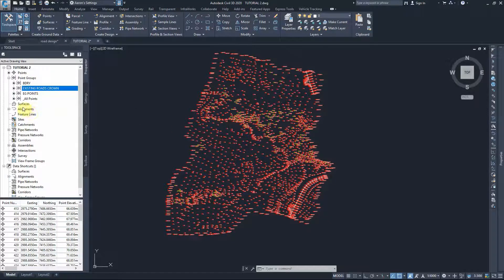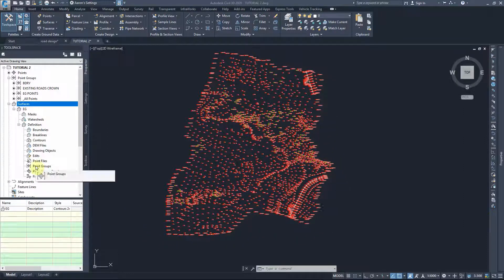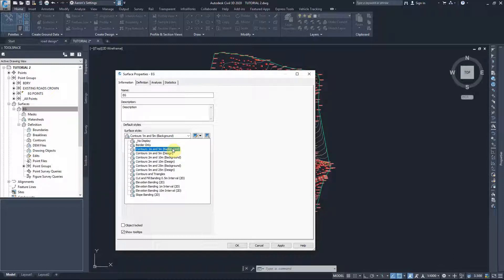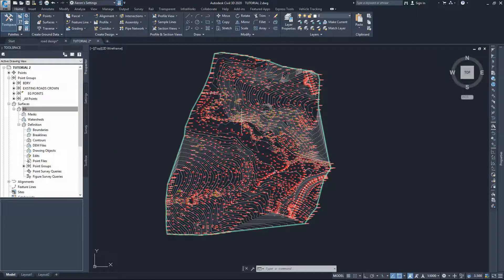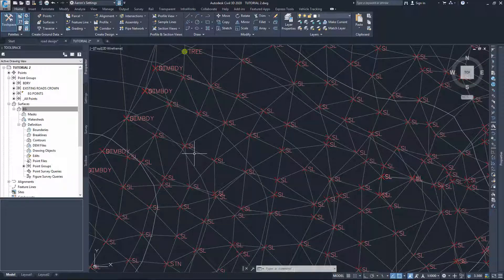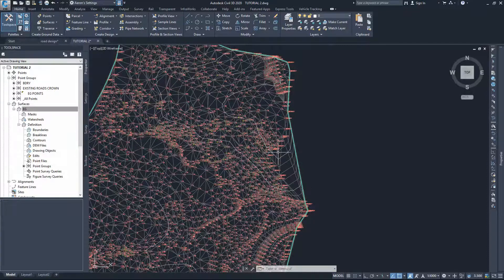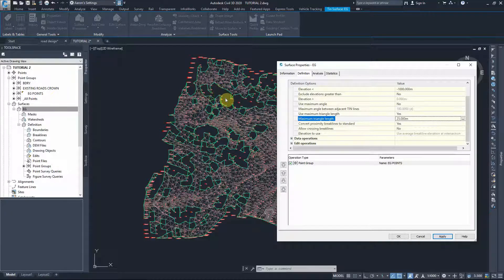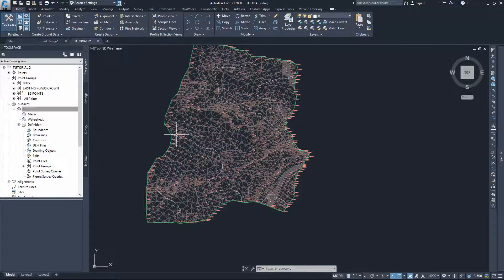Civil Drafting Tut2 Part3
Civil 3D Educational video